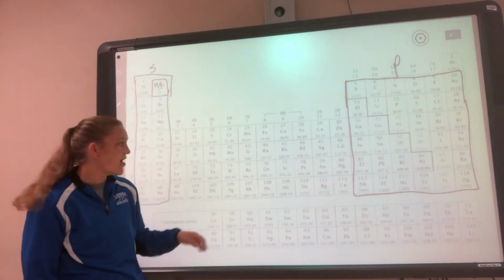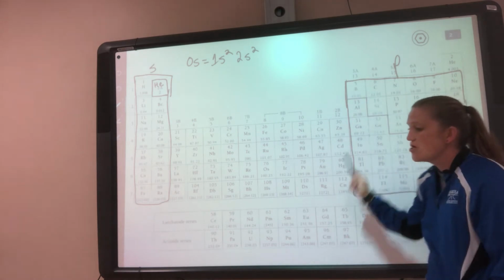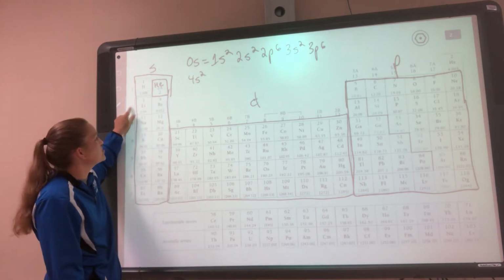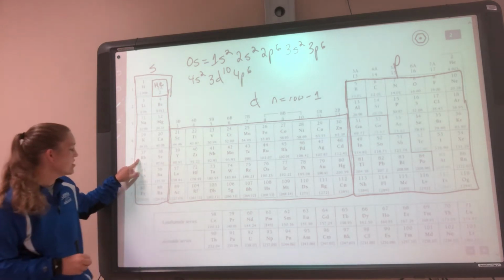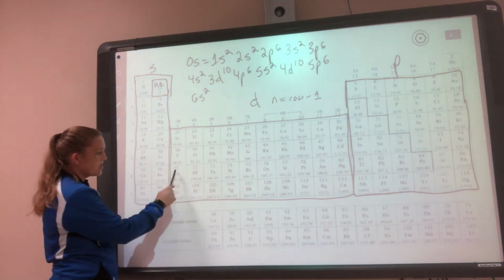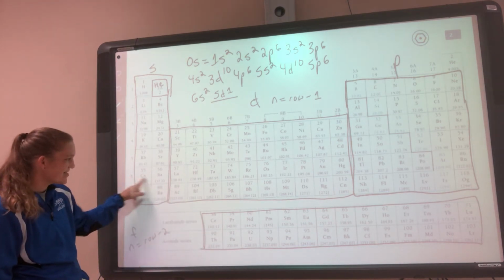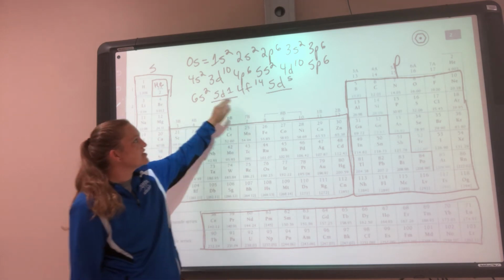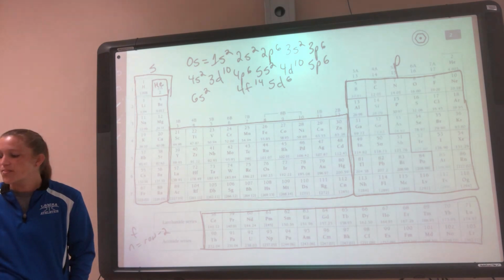Video 4 - Exp. 5 - Part 2 Review (Long example)